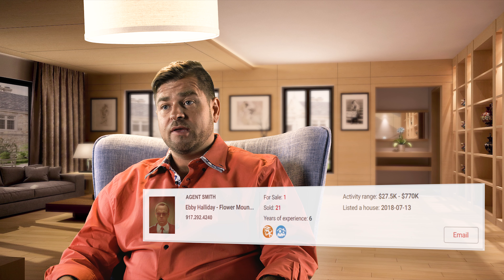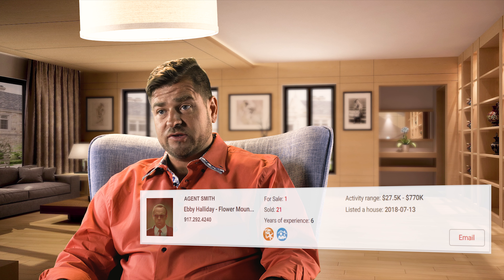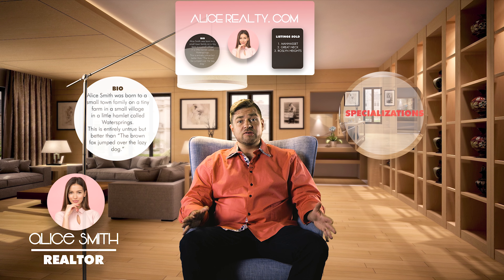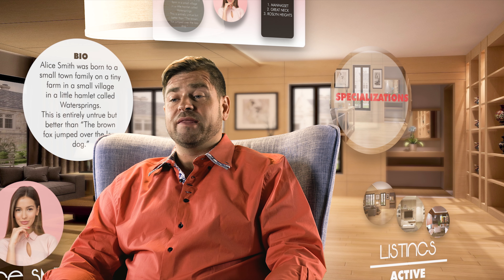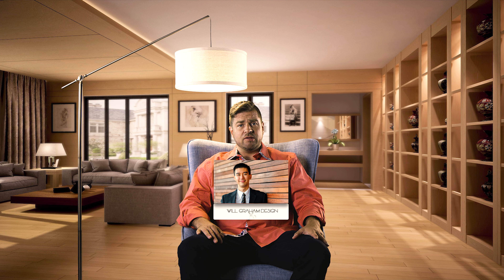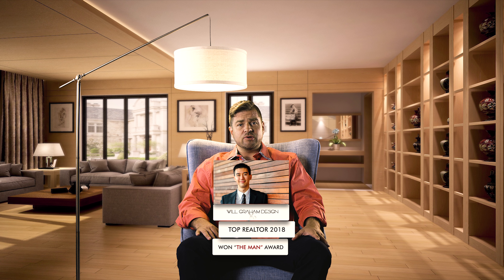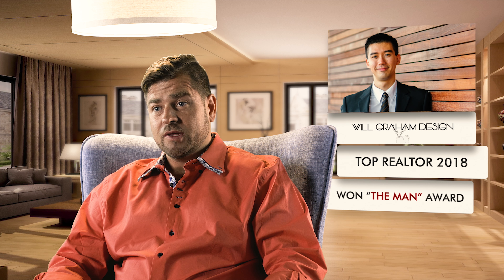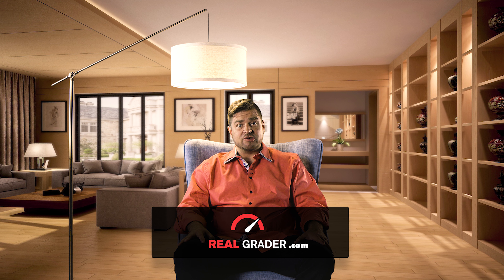Why Realtor.com? (Episode 5)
As a realtor, one of the top things that show up on google is your realtor.com profile.

Every realtor who's part of the National Association of Realtors gets one Realtor profile. Make sure you have it optimized.

RealGrader helps you look professional across different platforms, including Realtor.com.

If you want to know how well you're doing online when people google your name, go for your free grade now!

Do you know how strong your digital identity is? It never hurts to check. See how you perform on all your real estate profiles and digital services

We have helped thousands of realtors across America to raise their grade on 8 crucial sites for realtors and build a strong unified digital brand with huge improvement even in the first 30 days!